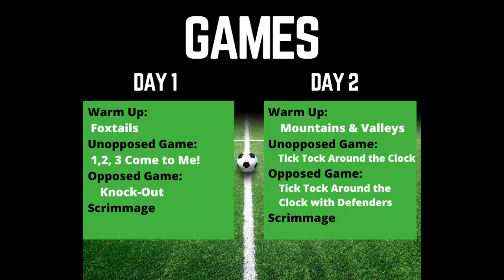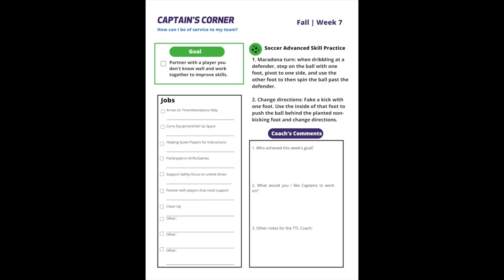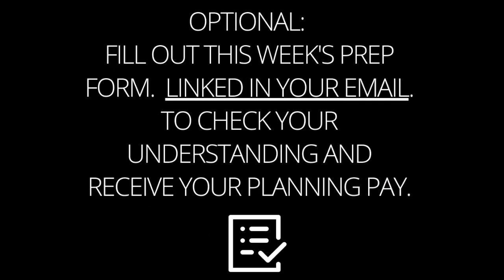Week 7 Elementary Soccer Coach Planning Video